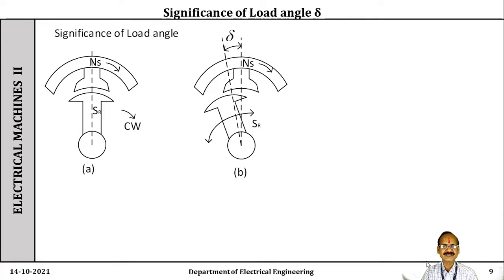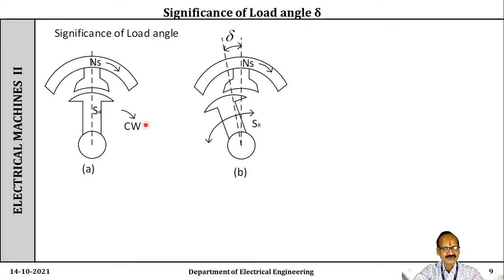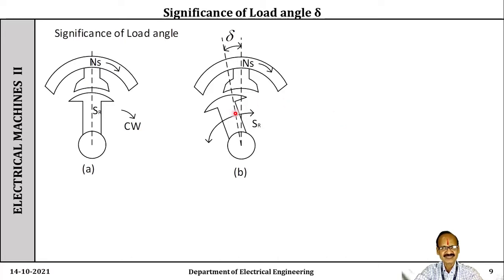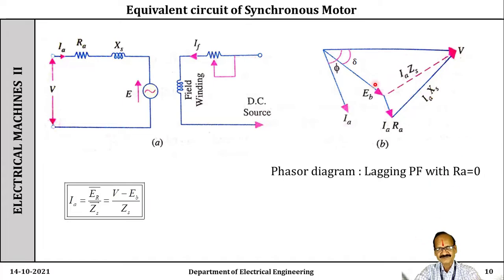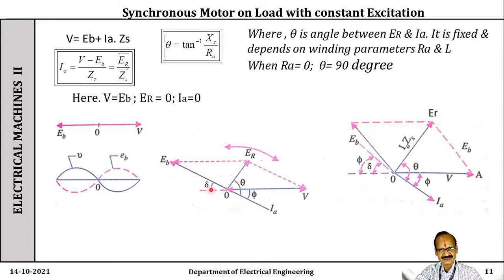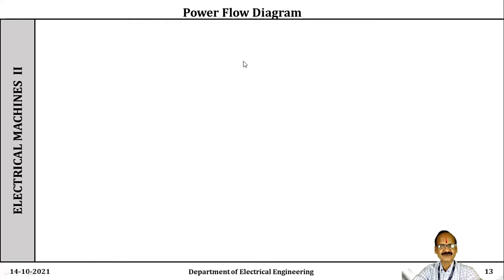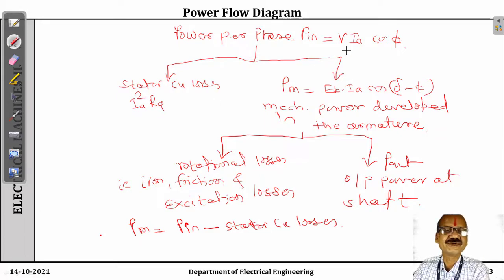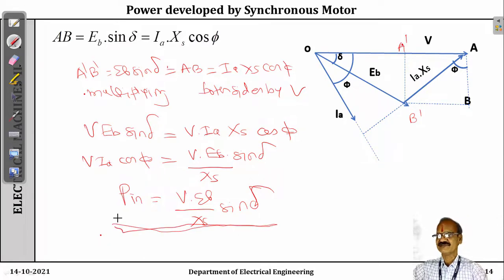Synchronous Motor_ Significance of Load angle